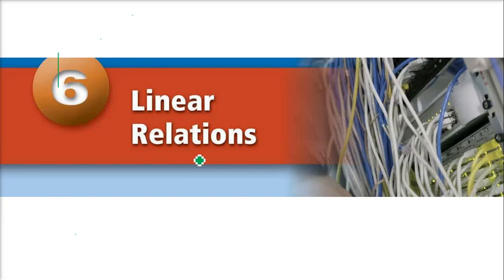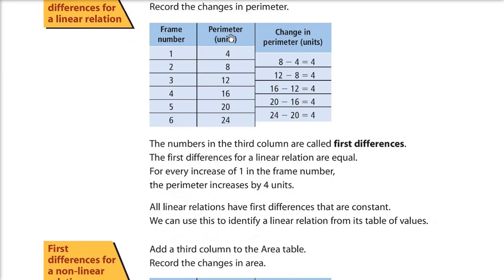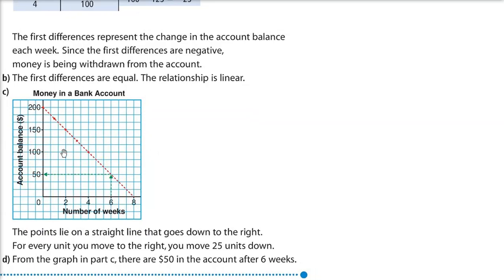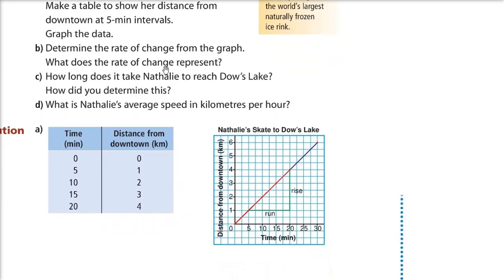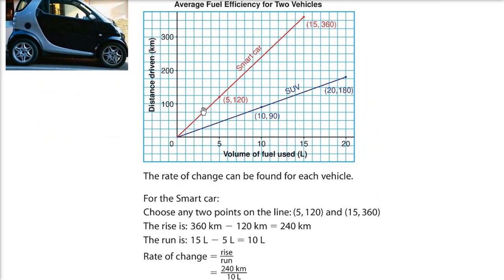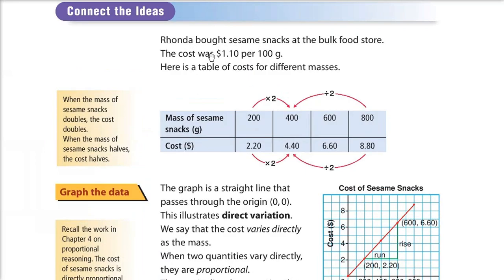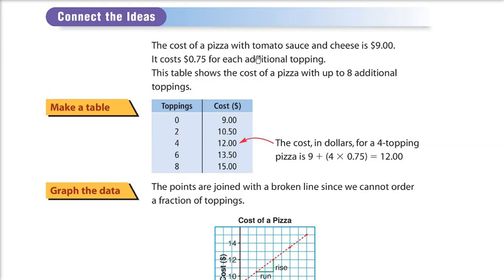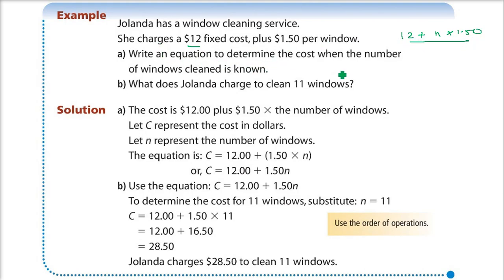Linear Relations Chapter 6 Grade 9 Applied Math 1